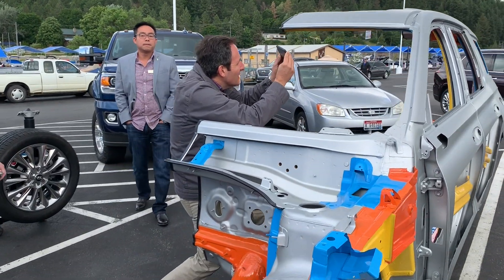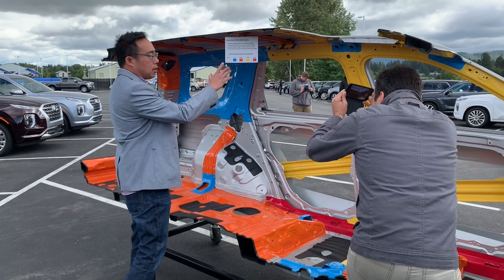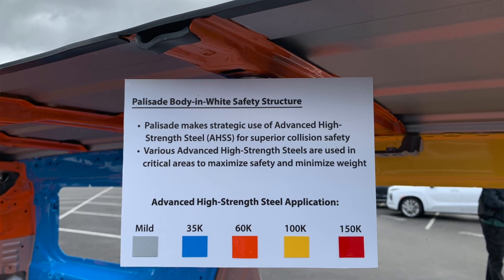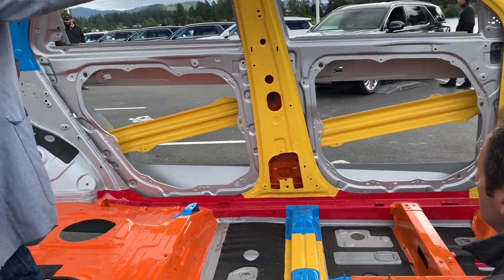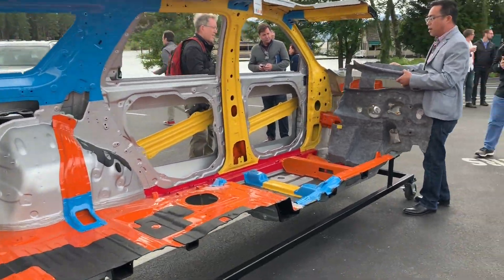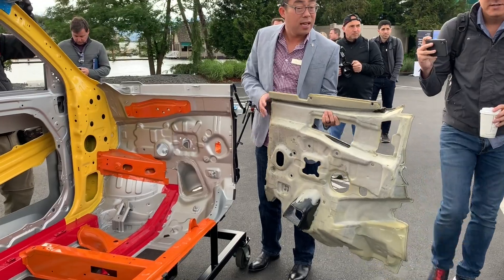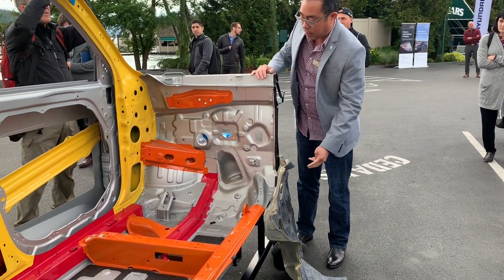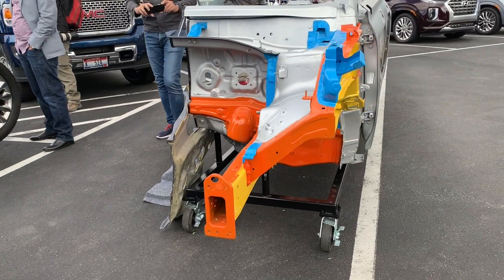2020 Hyundai Palisade High Strength Steel Usage for Crash Protection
Vehicle: 2020 Hyundai Palisade
Host: Trevor Lai, Hyundai

Walkaround of high strength steel used by Hyundai in the new Palisade. High strength steel with different degrees of stiffness is used in various places around the unibody structure so that the areas of compression can be better controlled during a crash.

Trevor briefly touches on the high-strength steel used specifically to protect the front passengers in the frontal offset crash test.